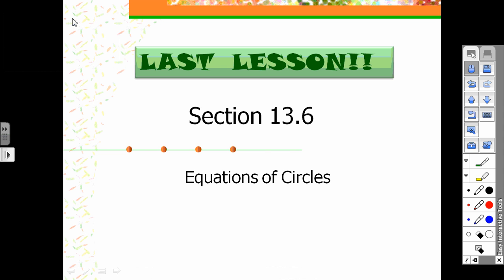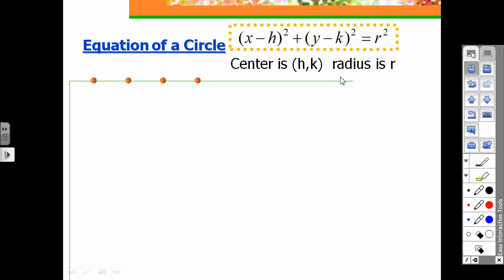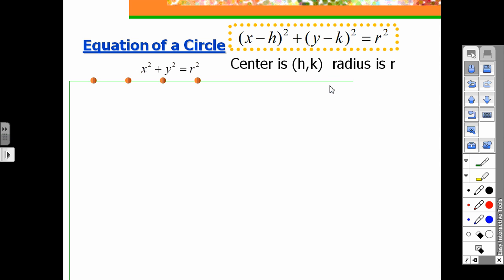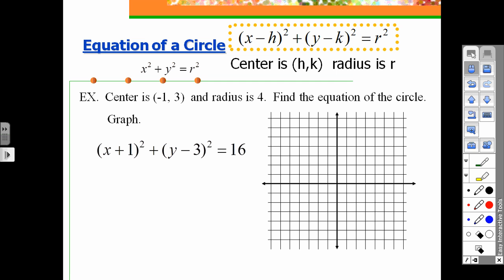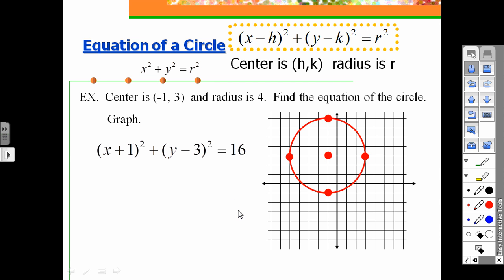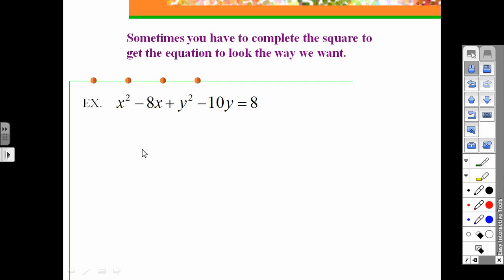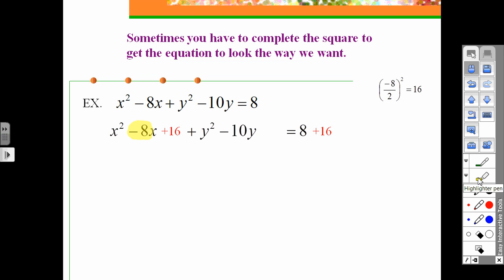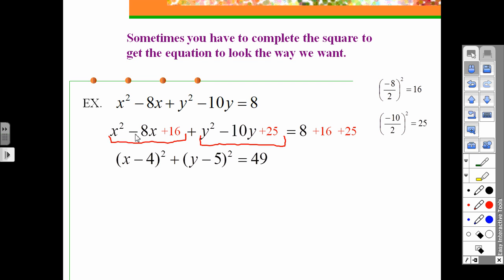video 13 6